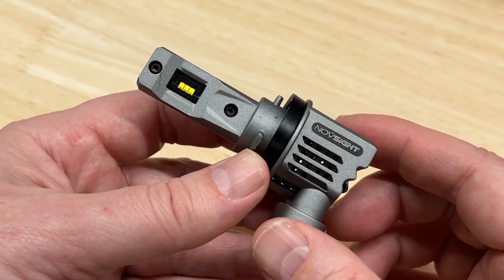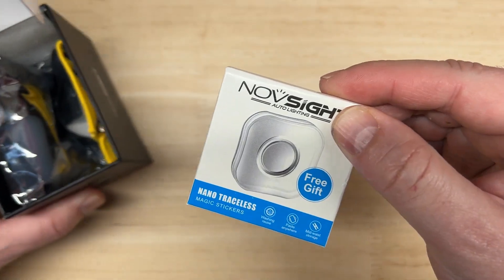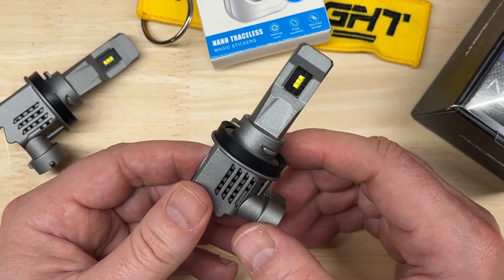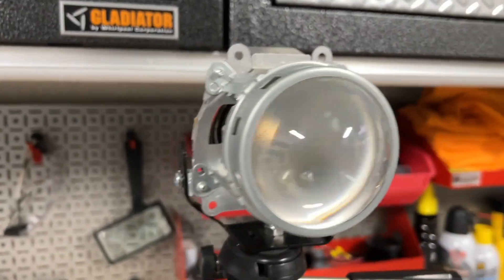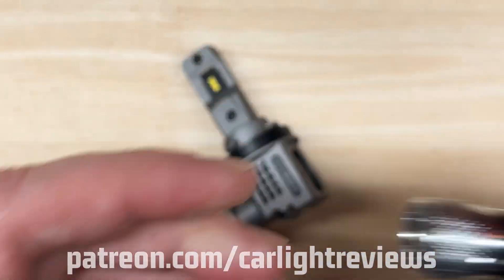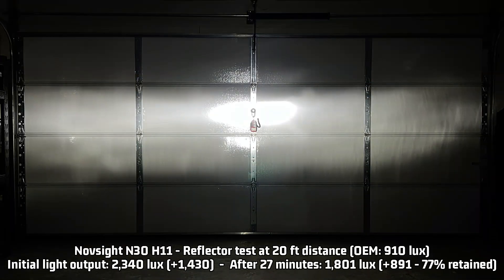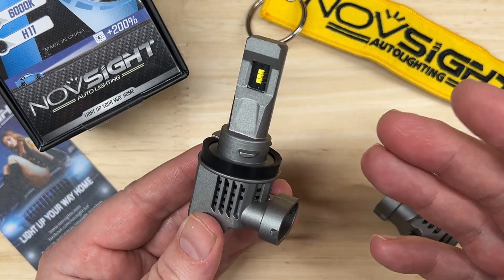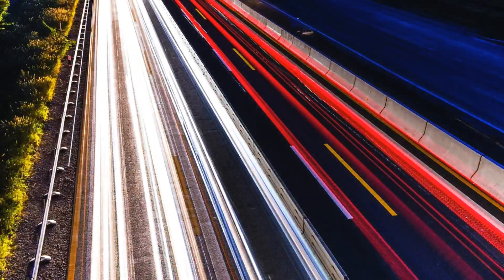Novsight N30 Review and Lux Test - All Metal, "All in One" LED Headlight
Review and test of the Novsight N30, a compact all-in-one LED headlight.  How does it perform compared to other lights like it?  We’ll find out!
★ Novsight on Amazon
★ Novsight deals on eBay
★ Novsight on AliExpress

⬇ Quick jump to each section ⬇
0:00 - Introduction
0:43 - Novsight N30 unboxing - with freebies!
1:52 - Published specifications, features, and pricing
2:24 - My initial observations
3:24 - How I test LED headlights
4:17 - Please see important notes in the video description - you'll thank me later!
4:27 - Projector and reflector test results in comparison to halogen
6:10 - Additional observations, wattage and temperatures
6:41 - My final thoughts, recommendations
7:16 - Where to buy, and how to support future videos like this one!